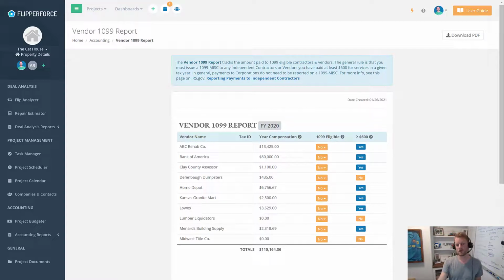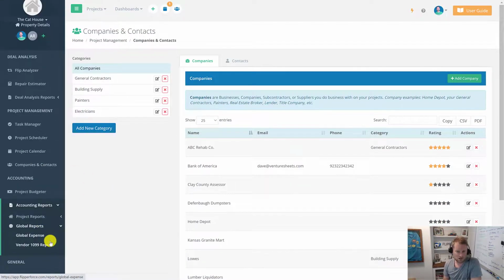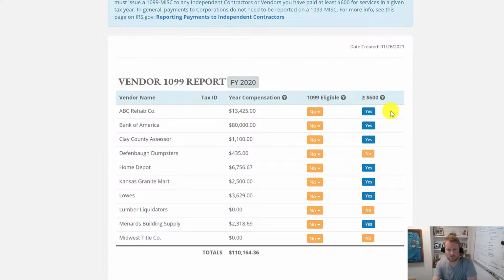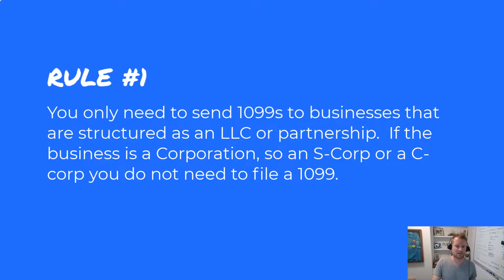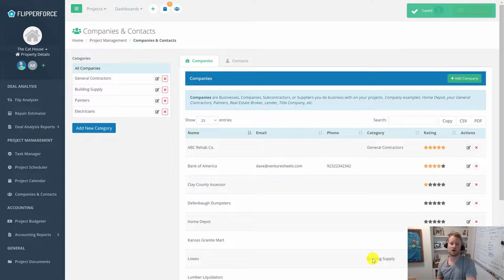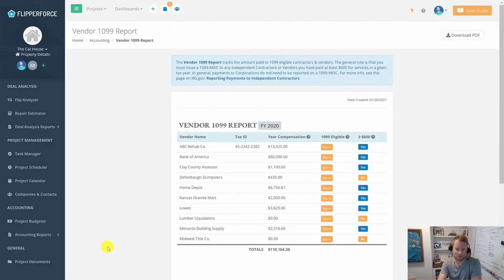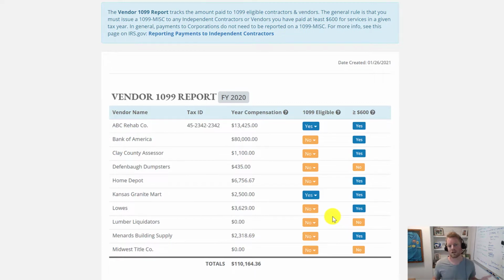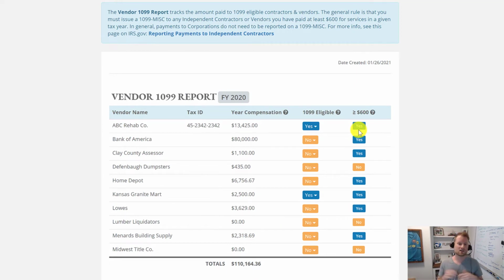New Vendor 1099 Report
Procrastinating about getting your 1099s filed?

Fortunately, our new Vendor 1099 report can help you get organized and get them filed by the deadline!

Our new Vendor 1099 Report provides a global summary of total compensation paid to your Vendors on all of your projects in a given year.

This means, you'll have all the information you need right at your fingertips when it's time to file those pesky taxes.